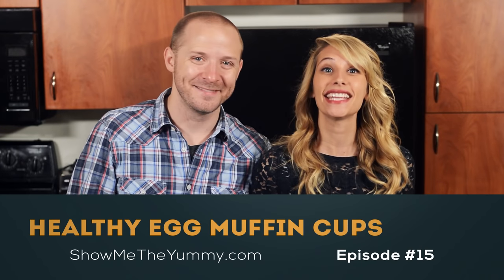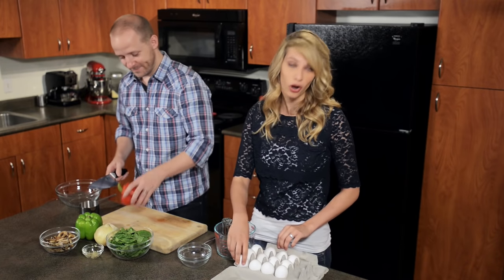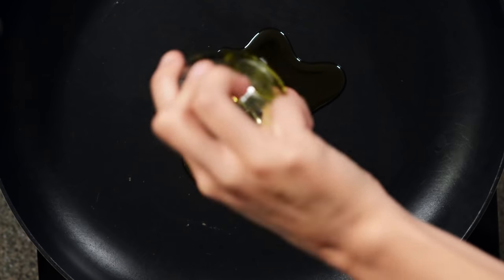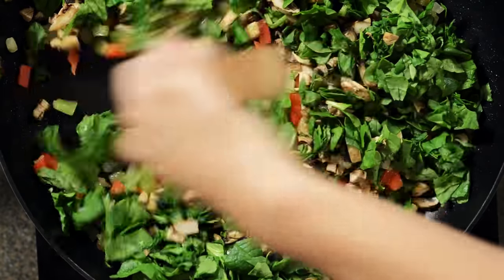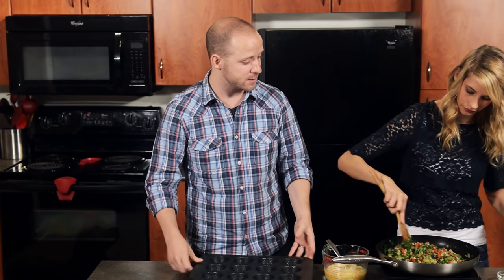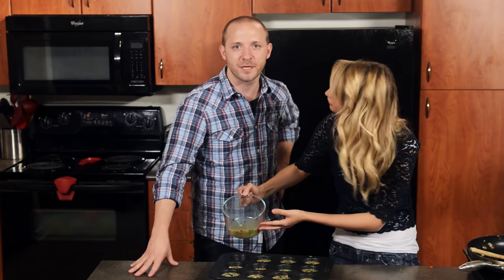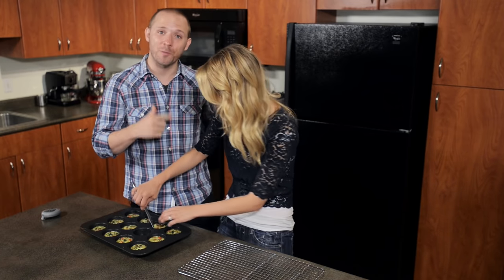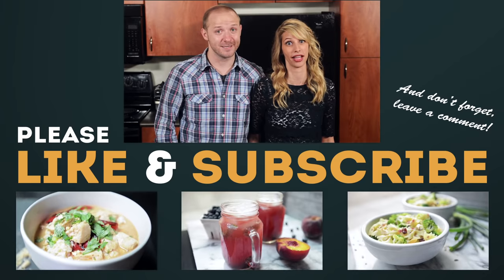Healthy Egg Muffin Cups Recipe - Show Me the Yummy - Episode 15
These healthy egg muffin cups can be made in advance, have less than 50 calories per muffin, and are packed with tons of protein and veggies!

FROM THE BLOG:
These healthy egg muffin cups are filled with veggies, toasty warm, filled with protein, and can be made in advance! Sounds like the perfect breakfast to me. Oh yea, and they taste good :)

Start by chopping some veggies: red pepper, green pepper, yellow onion, mushrooms, and baby spinach! I like chopping everything pretty small, because I’m not a fan of big chunks, but the size of veggie is up to you! Now mince some garlic and crack the eggs! I used 4 whole eggs and 4 egg whites. Whisk the eggs together in a large four cup measuring cup and set aside. I like whisking the eggs in the measuring cup, because it makes pouring the mixture into the muffin tin easier later on!
Read the rest of the post and get the recipe